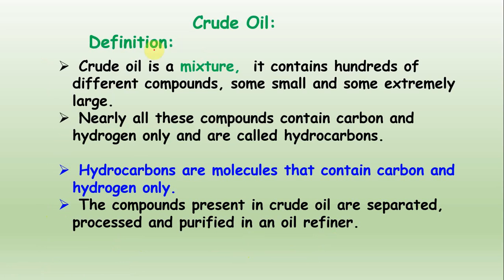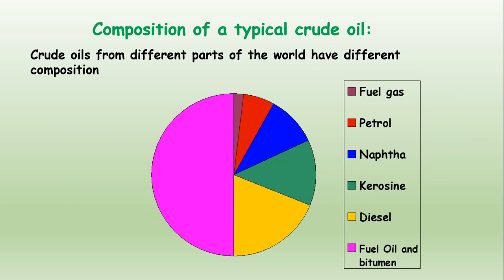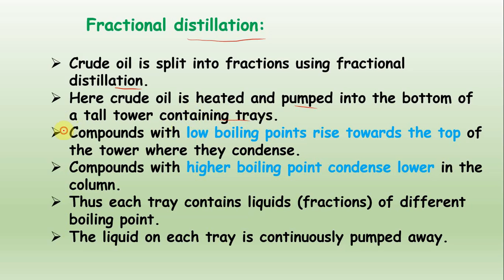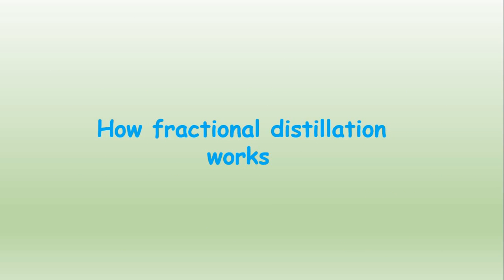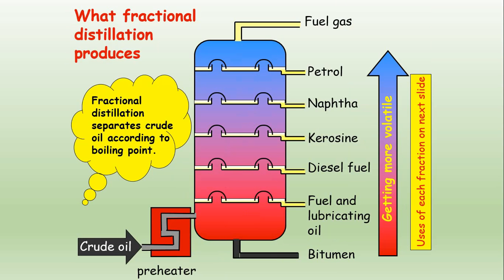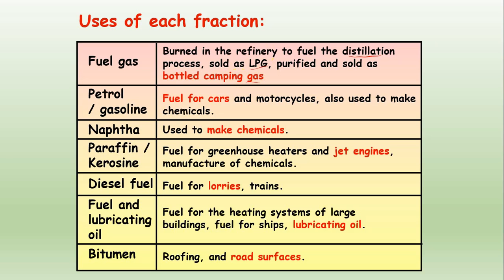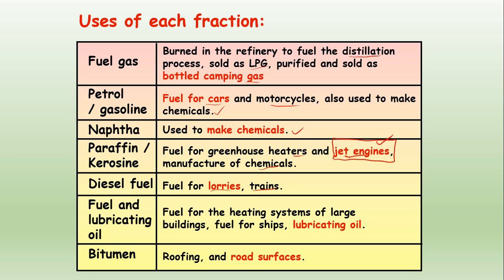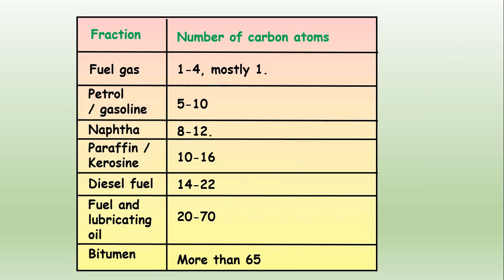Crude oil for class O level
Well In this video I have discussed following topics for class O level.
Crude oil
Hydrocarbons
Organic compounds
Fractional distillation
Fractions
Fuel gas
Naphtha
Diesel
Petrol
Bitumen
Mending Road surface
Fuel for cooking
Fuel for motor cycles
Fuel for aero planes
Fuel for preparation of chemicals
Fractions and their Boiling points
Uses of the fraction
Fractions and the number of carbon atoms
Chemistry made easy
alchemist abbasi

My channel name:
Alchemist abbasi